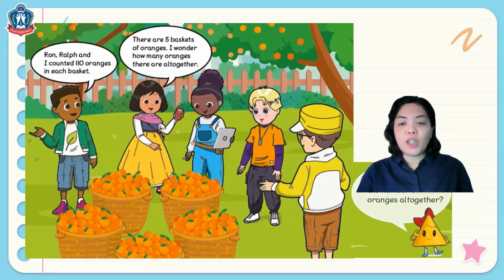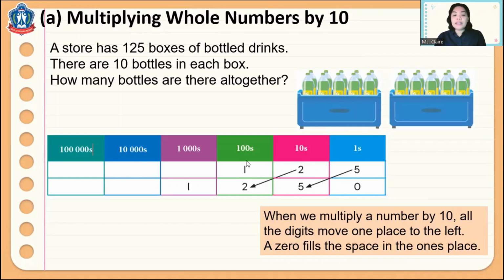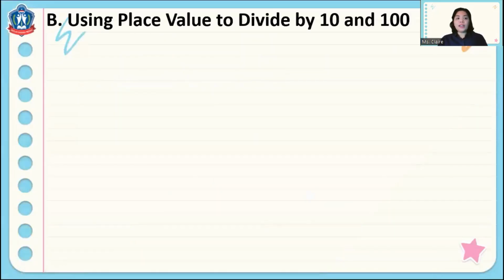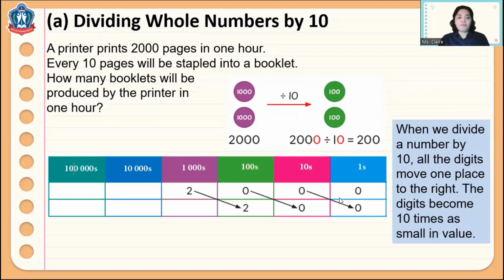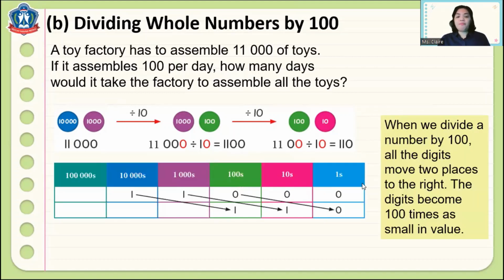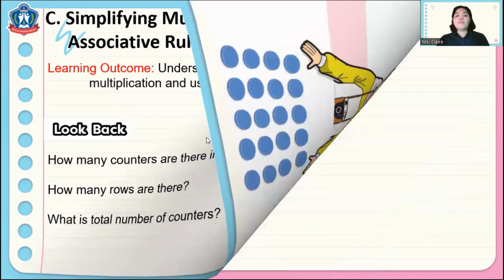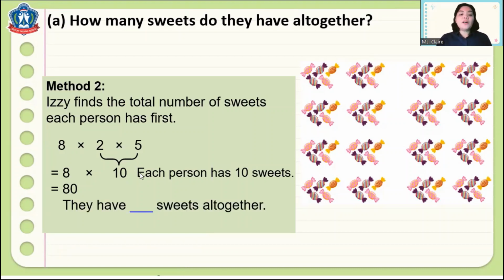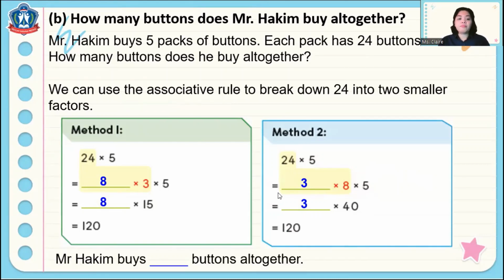MATH 4: CHAPTER 9: MULTIPLICATION AND DIVISION_Part 1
Lesson 1: Using Place Value to Multiply 10 and 100
Lesson 2: Using Place Value to Divide by 10 and 100
Lesson 3: Simplifying Multiplication with the Associative Rule